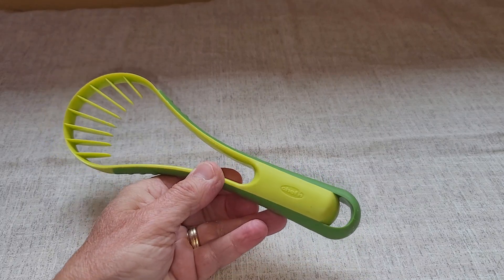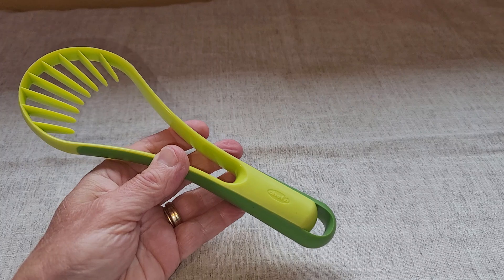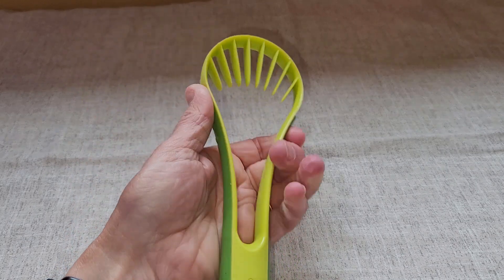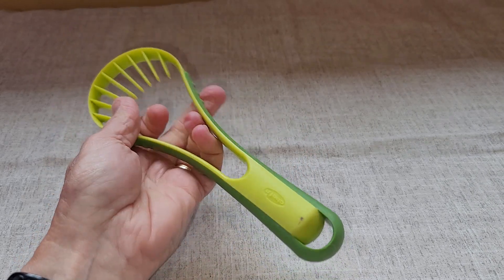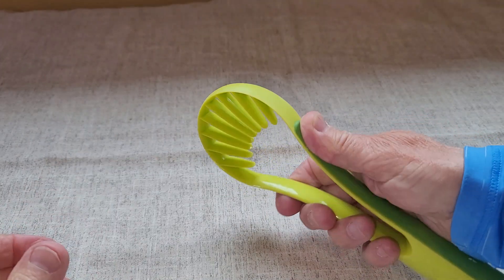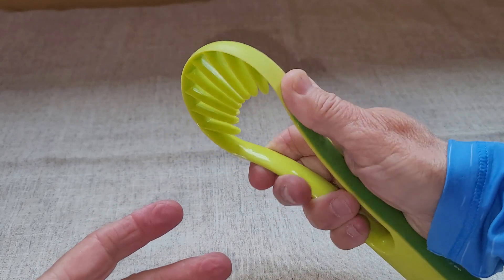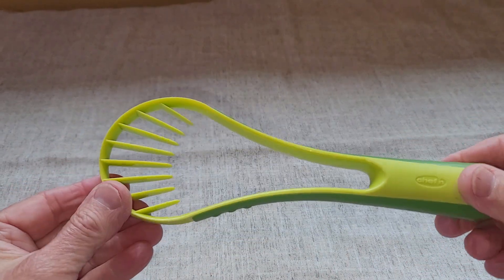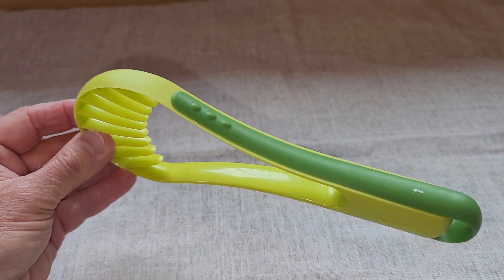Flexible Avocado Slicer - Adjust For Any Size Avocado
Squeeze the flexible sides of this avocado slicer to get the right fit for any size of avocados.